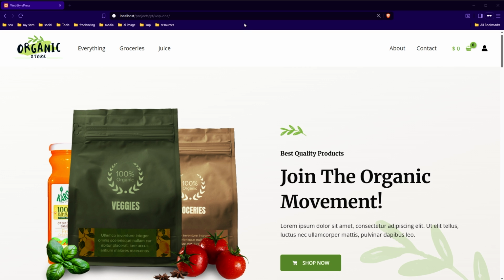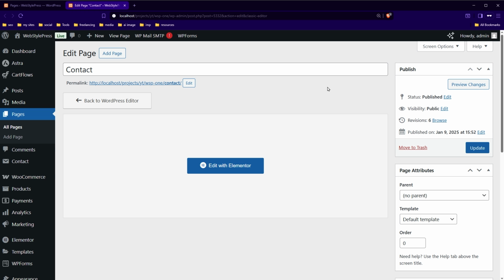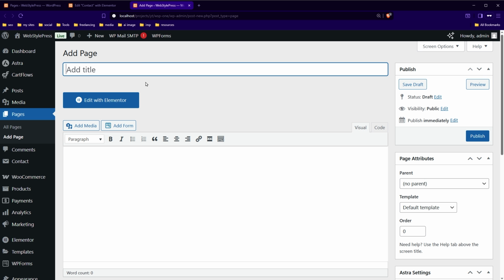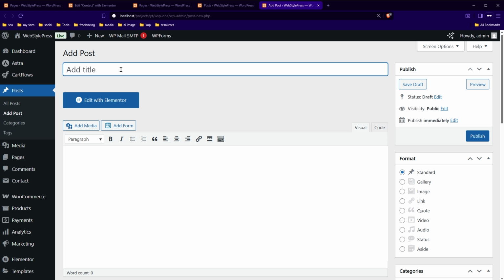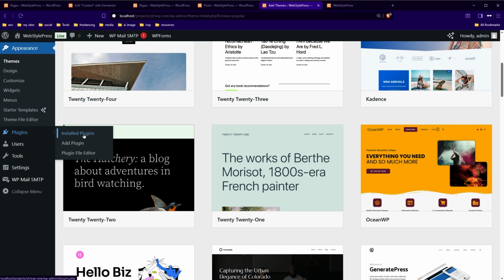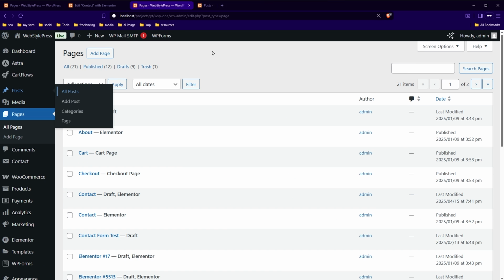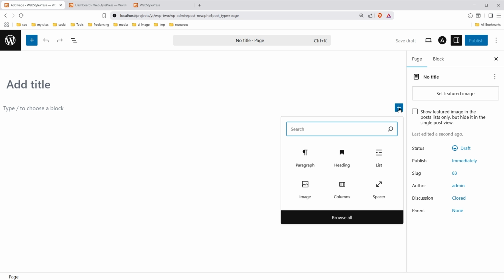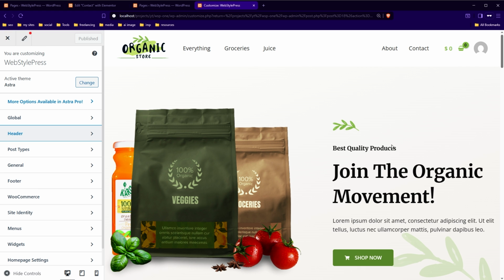How to Edit WordPress Website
Learn how to edit wordpress website in this easy step by step beginner friendly tutorial.